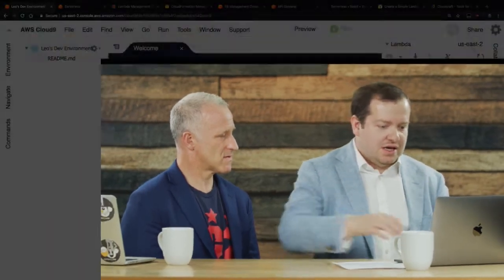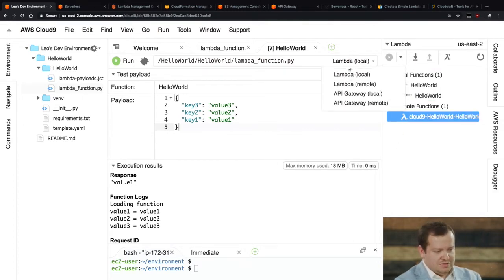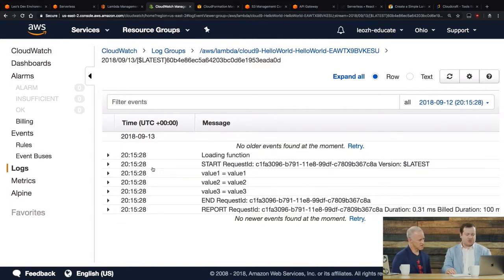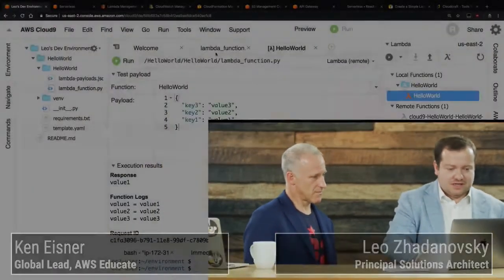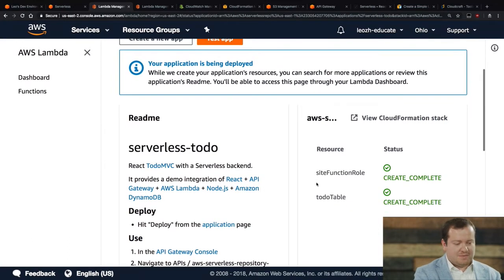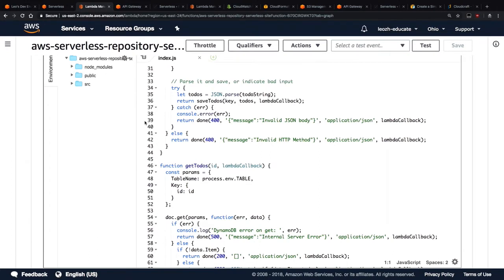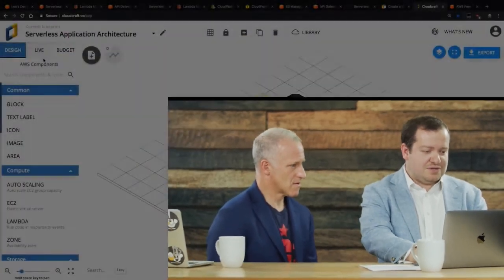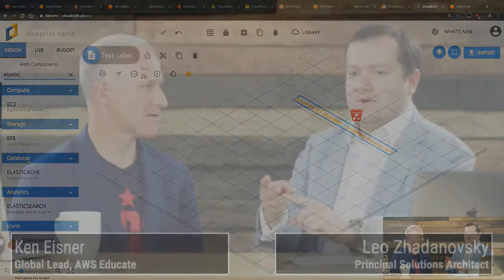Getting Started with AWS - Make Your Site Robust with AWS Lambda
In our first episode, you learned about the rising role of cloud computing in technology, how to get started with AWS & AWS Educate, how to create your first static website using Amazon S3, and how big brands like Under Armour and Airbnb use the cloud to build great experiences for their customers.

In this episode we built off of the site you built in episode 1 and learn how to use architectural diagrams, AWS Lambda, and AWS Cloud9 to allow your site viewers and followers to subscribe to your content, fill-out forms, and provide feedback via email.

We also:
* Made an architectural diagram using CloudCraft
* Discussed how AWS Lambda works and how Netflix uses this service to deliver video to its subscribers with reduced error rates
* Demonstrated how to use AWS Cloud 9 to author an AWS Lambda function that automatically emails the results of a formed hosted in Amazon S3